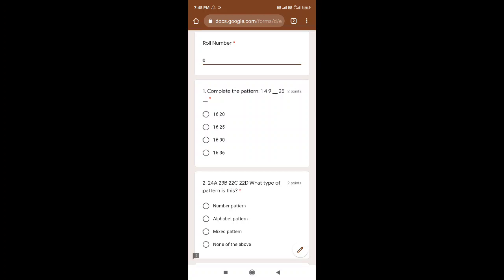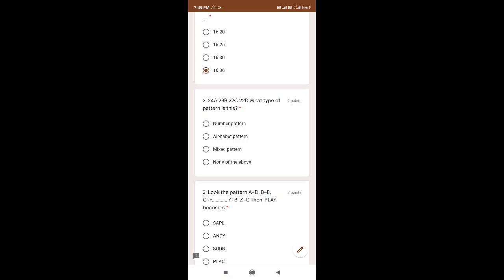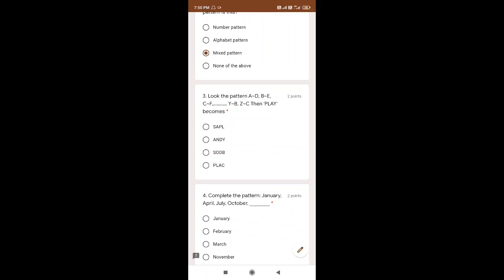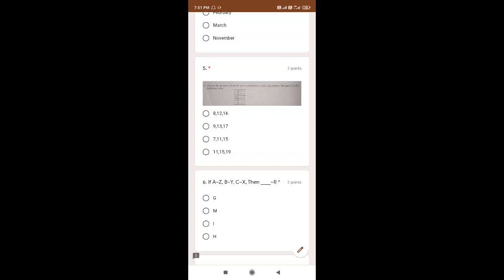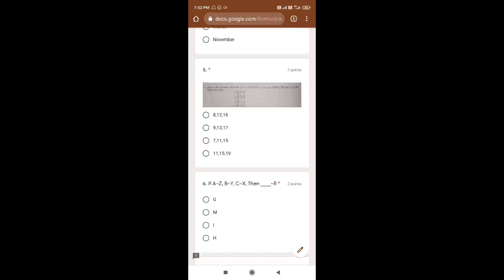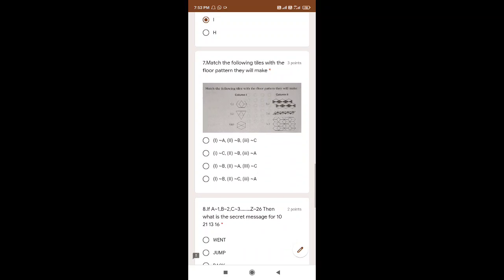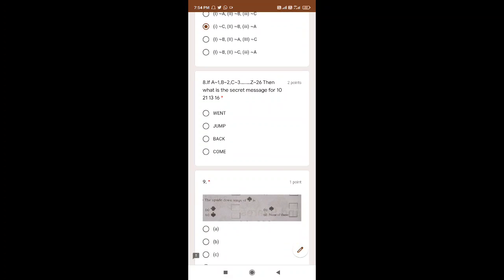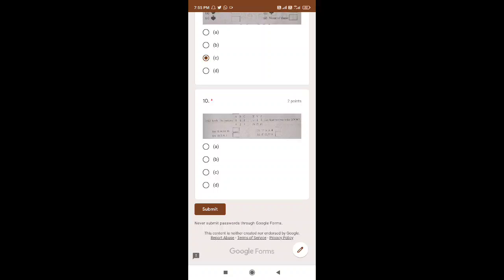Play With Patterns MCQ Quiz and Answers Discussion NCERT Class 4 Math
Play With Patterns MCQ Quiz and Answers